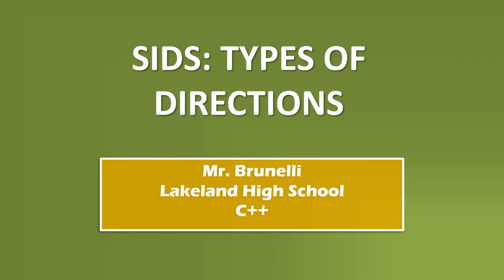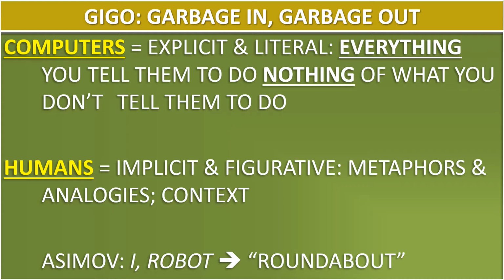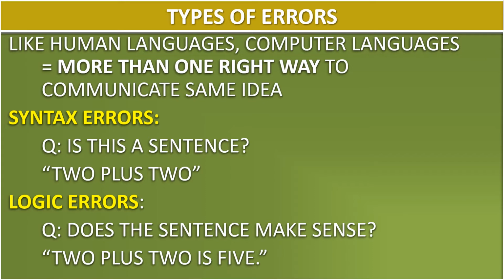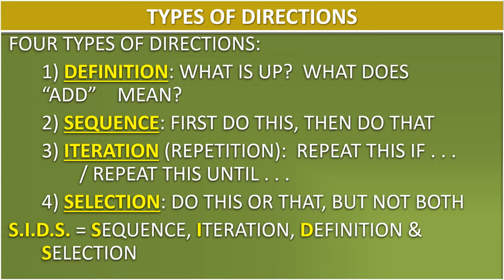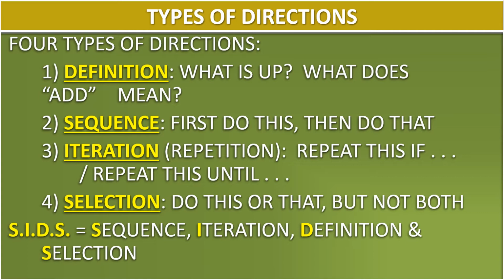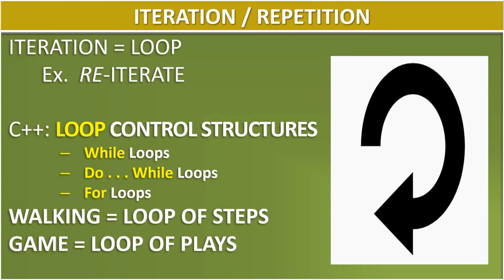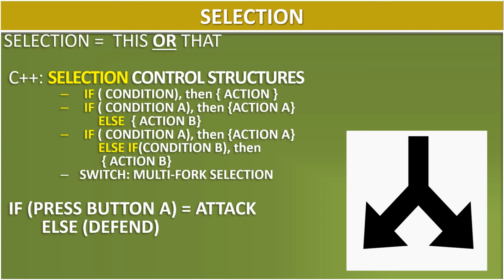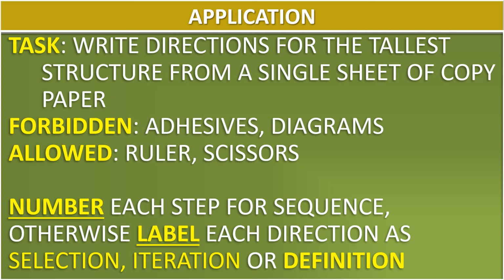C++, Intro to Programming - SIDS, Types of Directions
Lakeland HS (NY)
2020-21
C++
Video Lecture